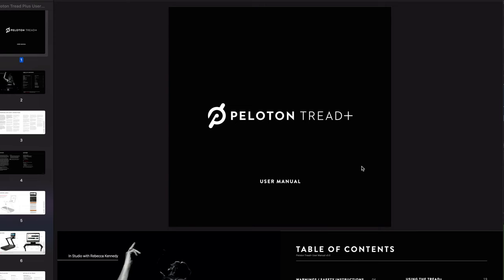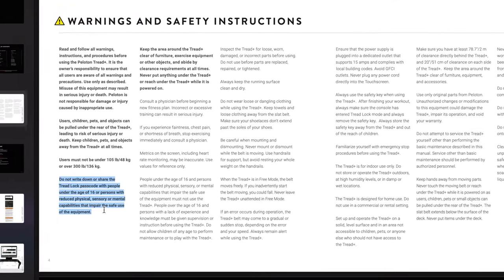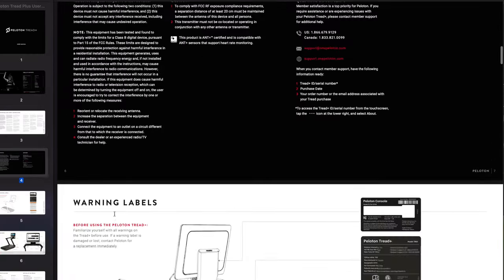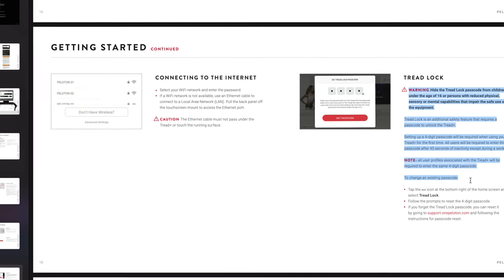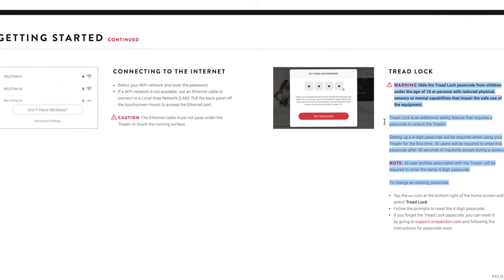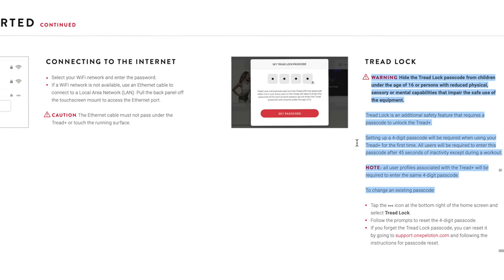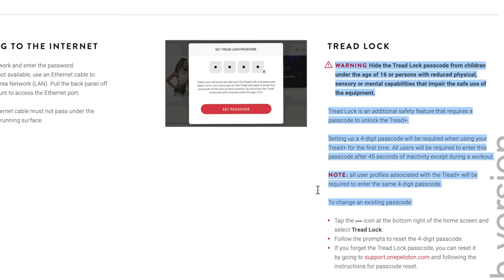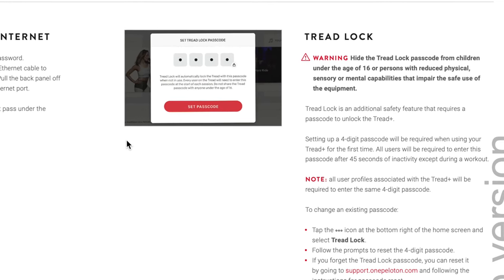Peloton's Tread Safety Feature: The "Tread Lock" is here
Peloton's new Tread Safety Feature, the "Tread Lock" is already here. The Peloton Tread and Peloton Tread+ User Manual was updated to include all the information on how to set up and use new "Tread Lock" feature. This 4-digit passcode should be rolled out in the next update, if it hasn't been already.

My Favorite Peloton Accessories:
Cycle Shoes
Floor Mat